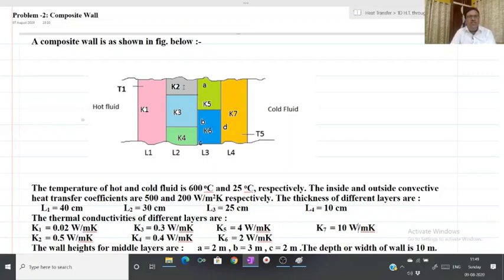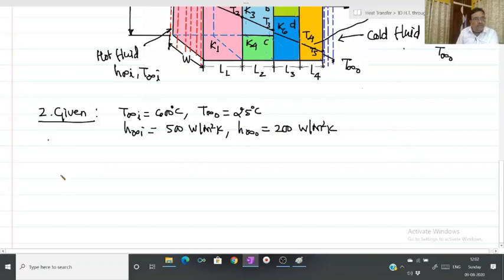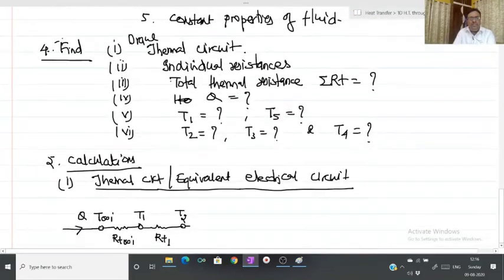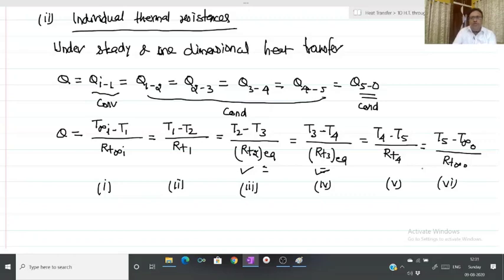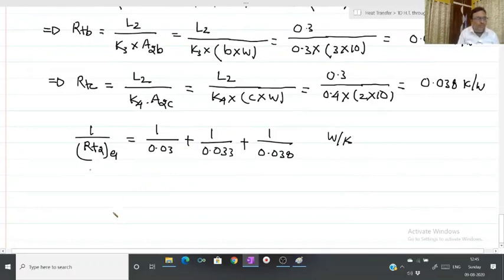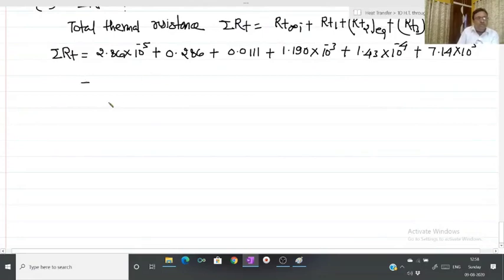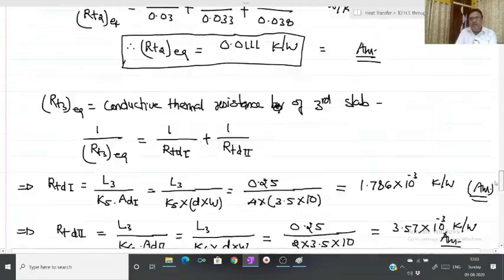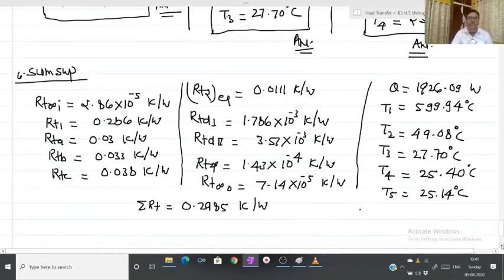1.24 - Composite wall (Series and parallel combination)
In this video, worked example on composite wall with series and parallel combination has been discussed.